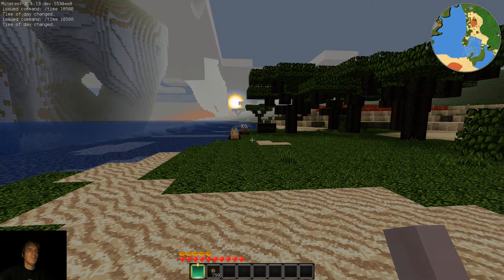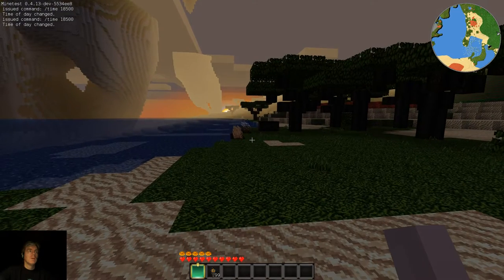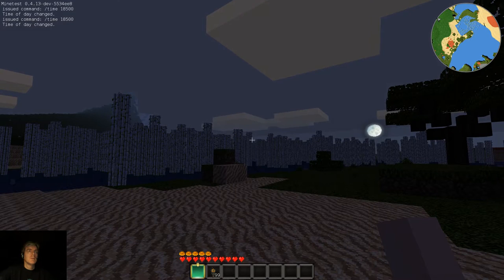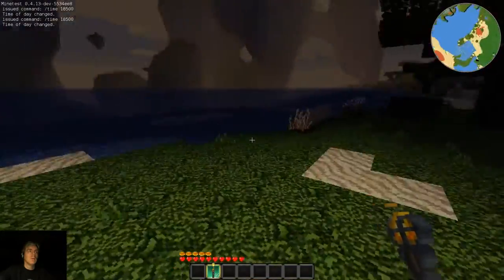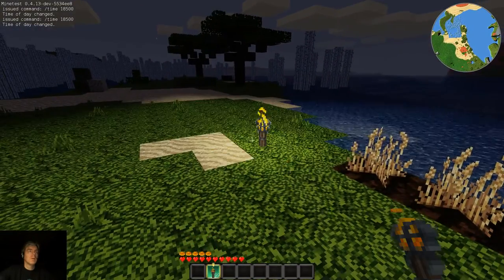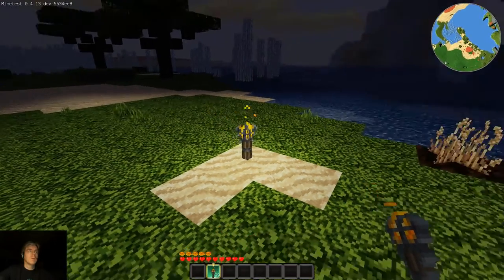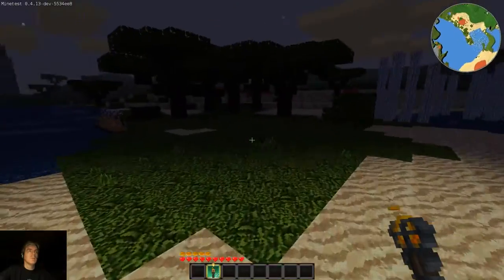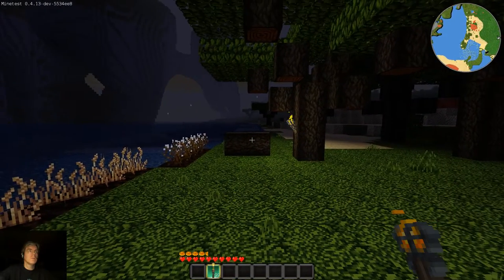Update to the torches mod - wield light!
I've added a wield light to the torch - the torch will now illuminate the area around the player and move with the player.